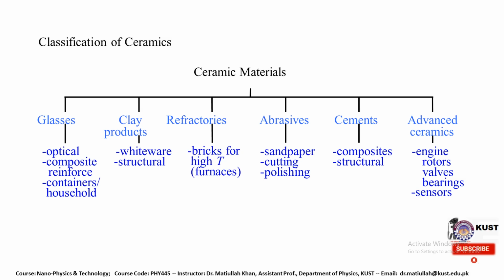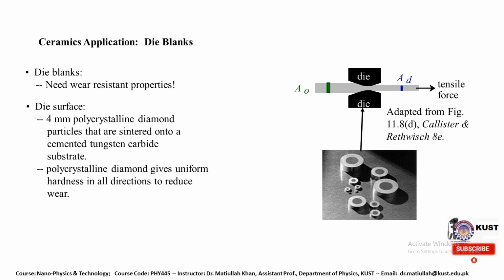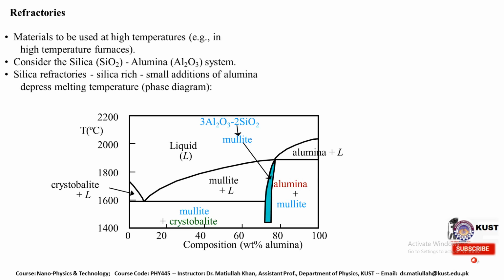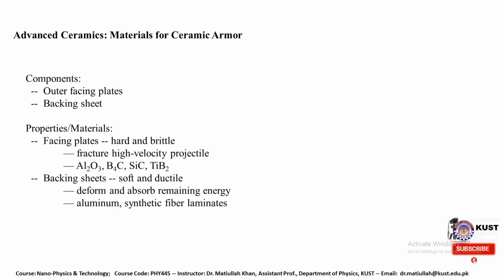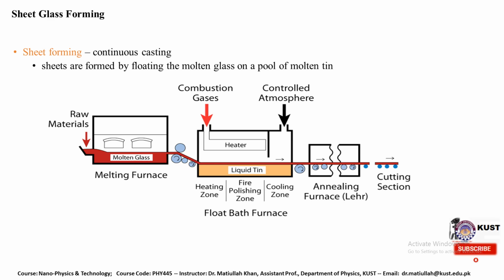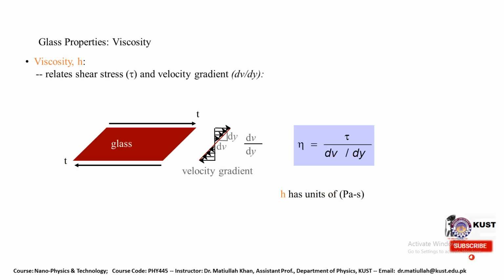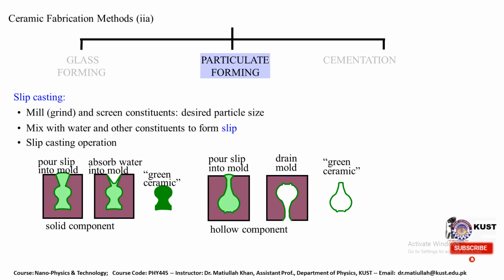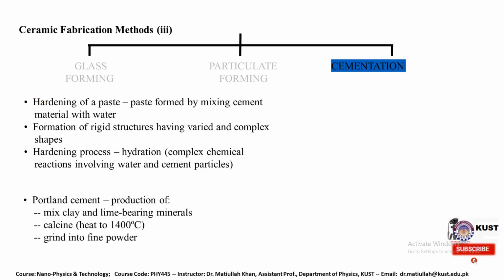FACULTY241 PHY445 KUST20201 L32 P1 Ceramics Materials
Ceramics Materials